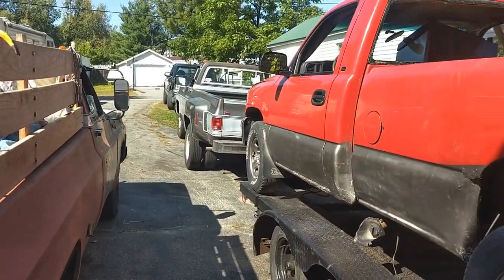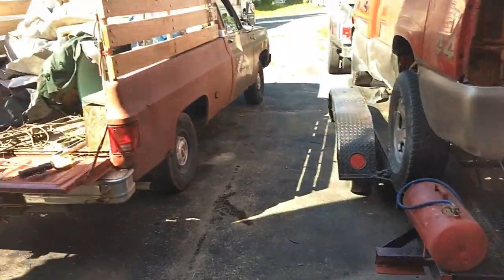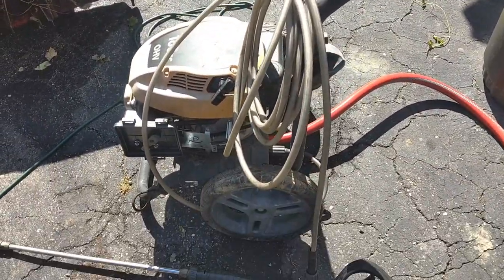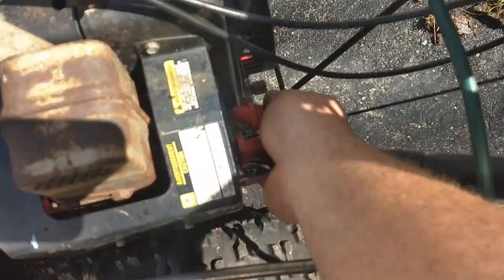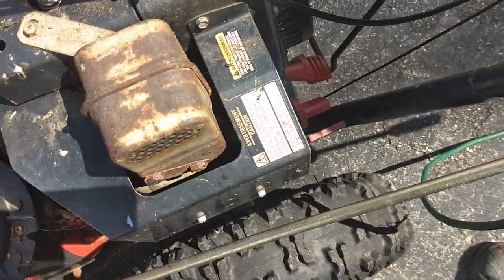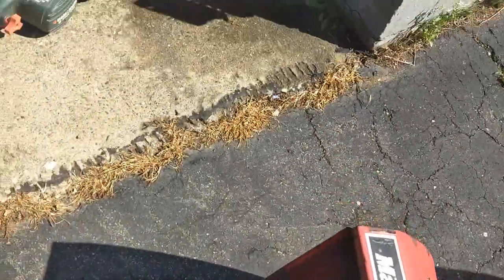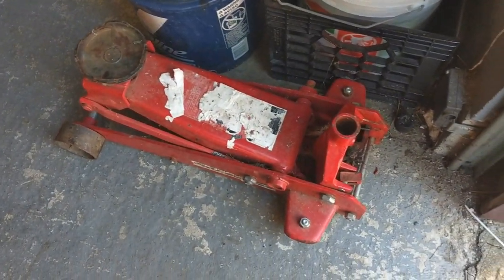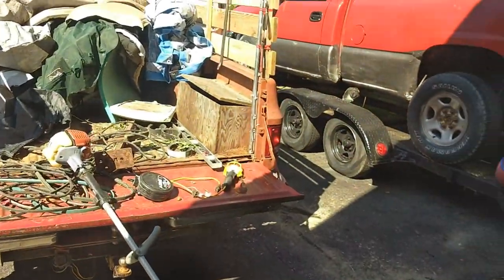#1 Steel and Purple Rain